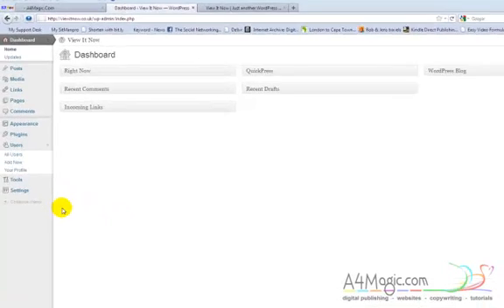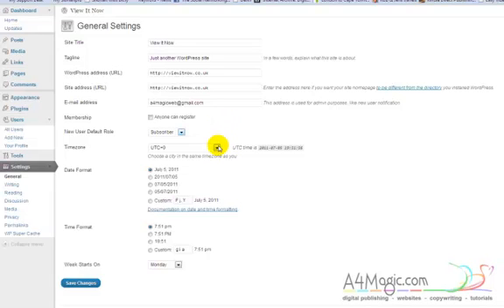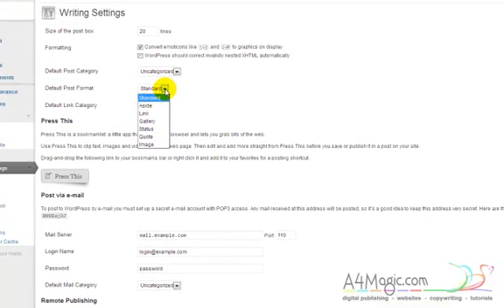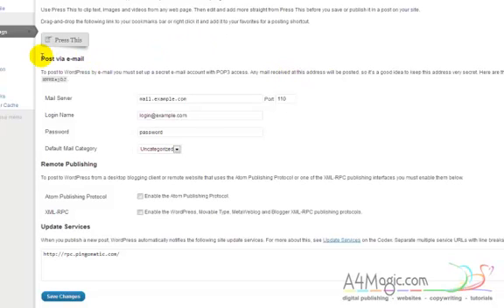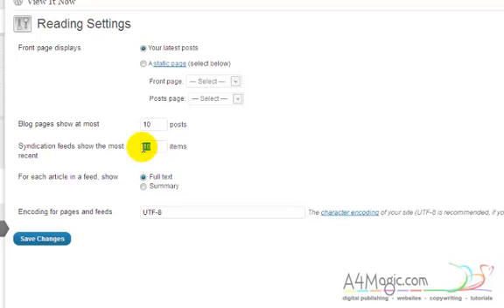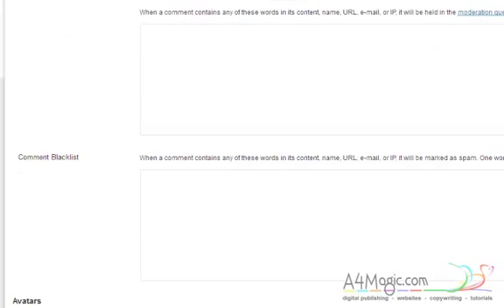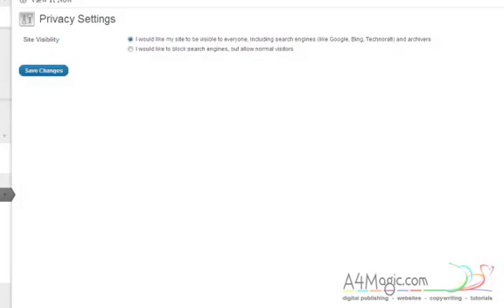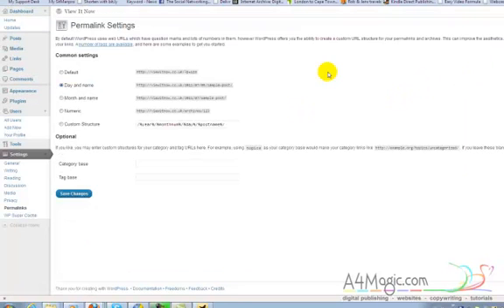Wordpress 3.2 settings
Wordpress 3.2 settings - a look at all the settings you need to adjust in your Wordpress 3.2 installation